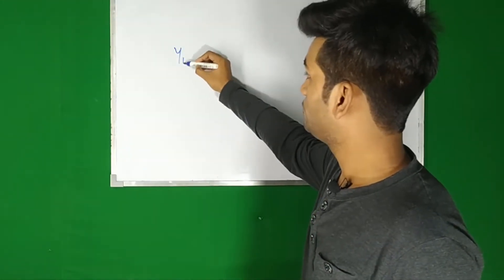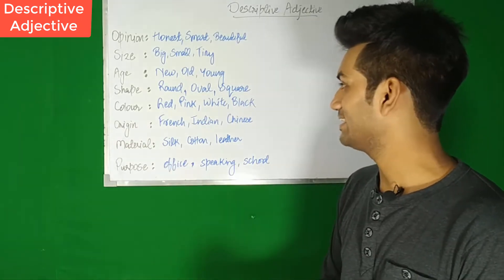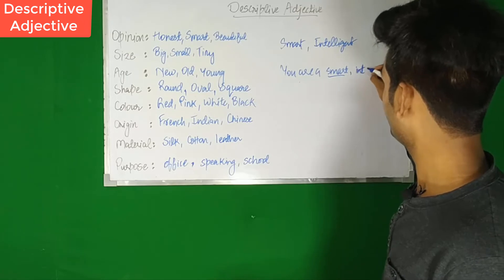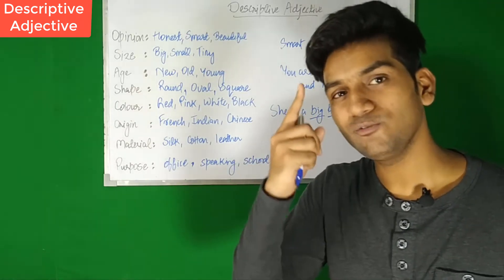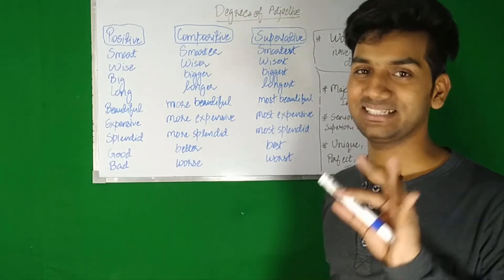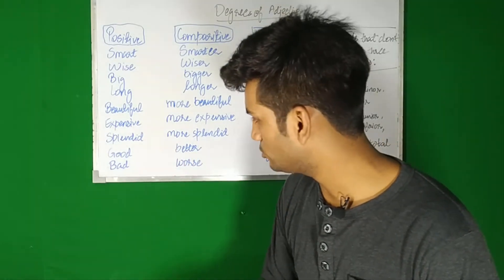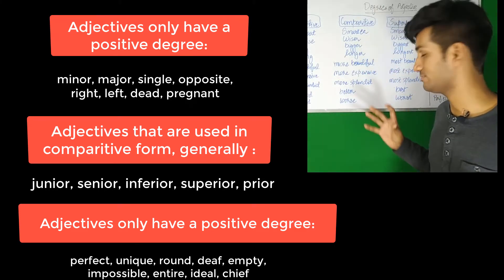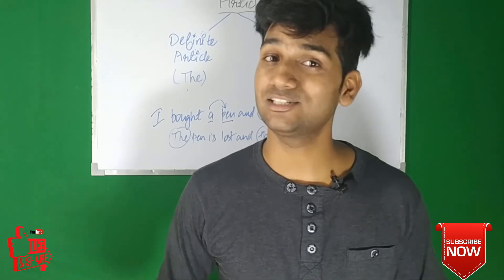Parts of speech- ADJECTIVE- Types of adjectives- Articles- A must watch lesson on articles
Namaskaram people!

In this lesson, we cover one more important part of speech- Adjective.

What is an adjective in English Grammar?

An adjective is a word or a group of words that gives information about a noun. It modifies a noun/pronoun by giving additional information about it.

• You are a pretty lady.

Adjectives- a, pretty
a- determining a number (one)
pretty- describing the noun lady

• She is beautiful.

Adjective- beautiful (giving information about the pronoun- she)

There are different types of adjectives in English. We start with a descriptive adjective.

What is a descriptive adjective?

It is an adjective that describes a noun or a pronoun.

See, everything's there in the lesson. Go and watch it! ;)